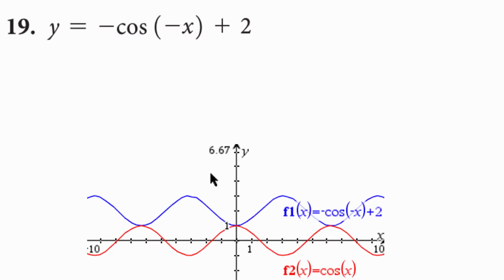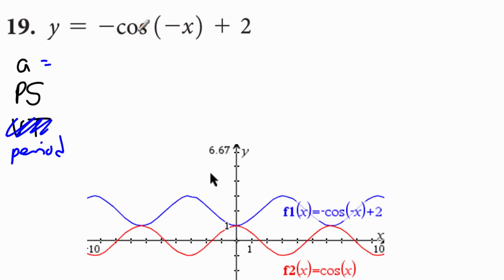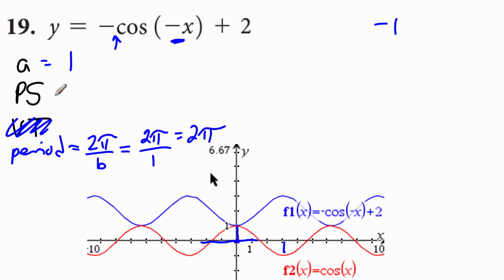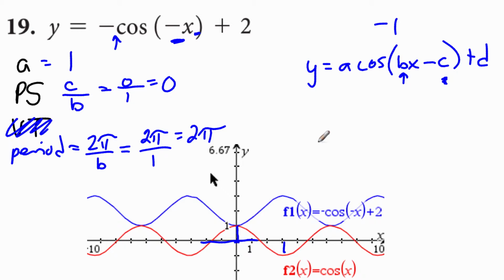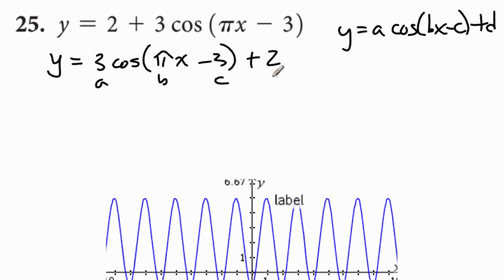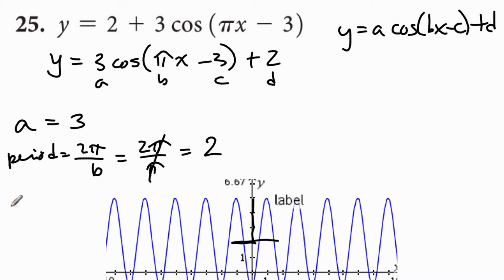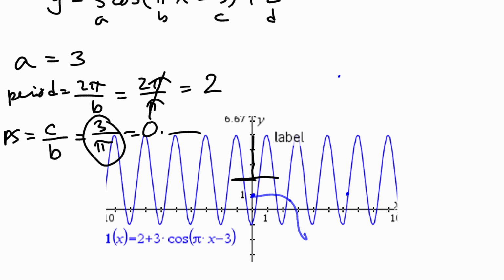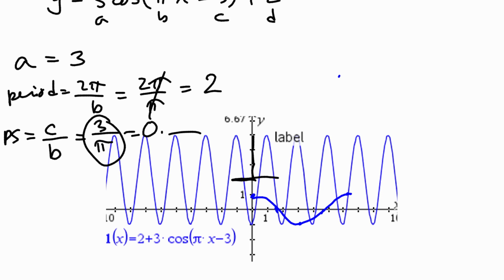15fl mth0095 cos graph transformations